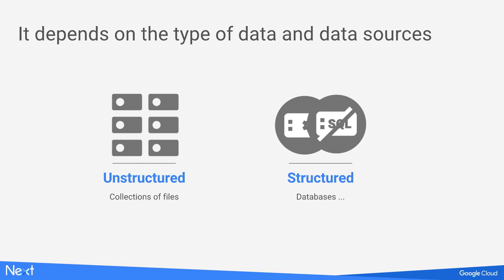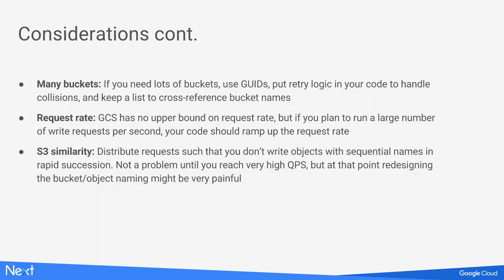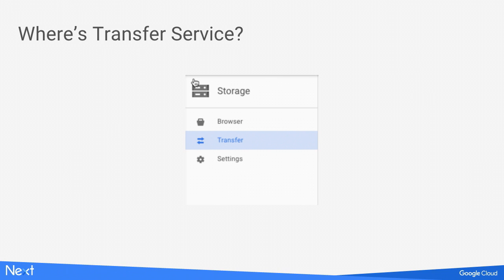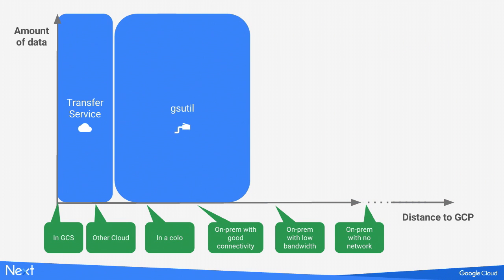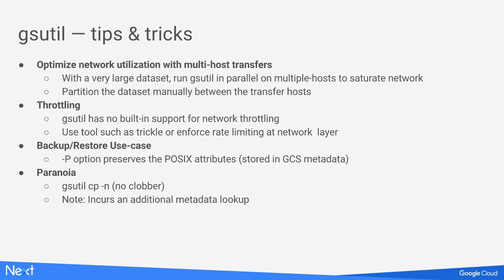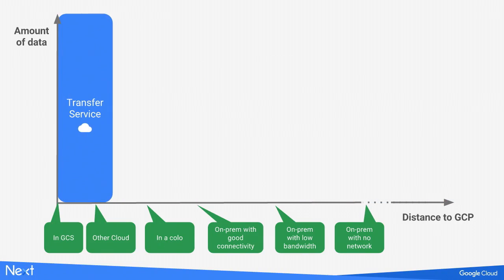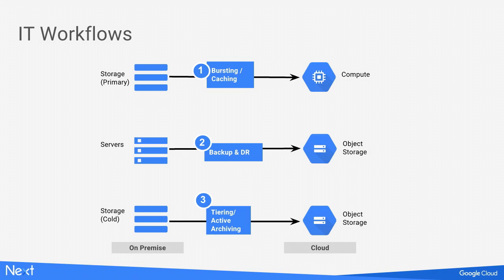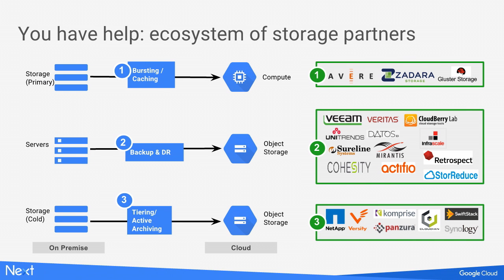Large-scale data ingest on GCP (Google Cloud Next '17)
Getting your data into GCP is key to running Cloud workloads, whether in data analytics or machine learning. Ben Chong covers the various ways in which you can bring over your data, including the available tools and services, best practices and partner solutions.